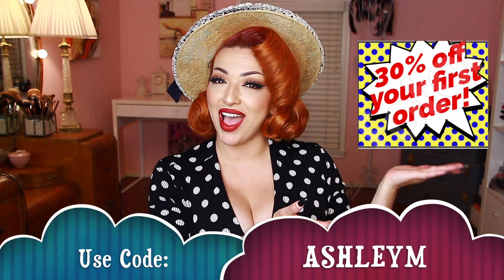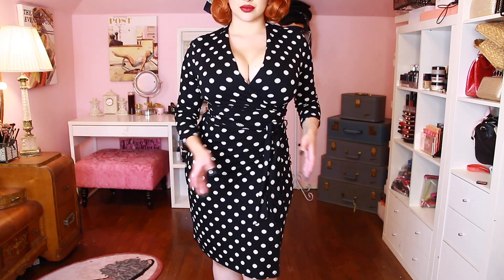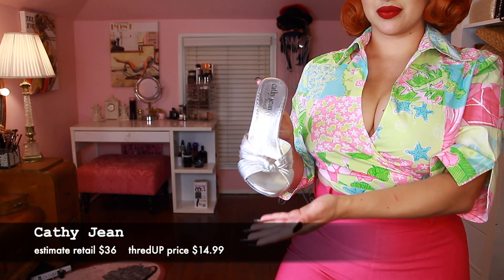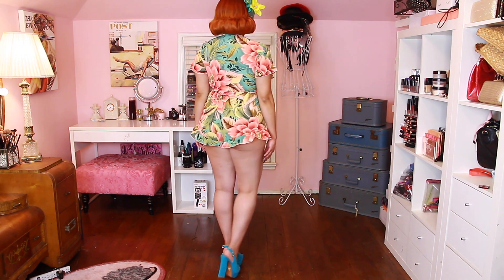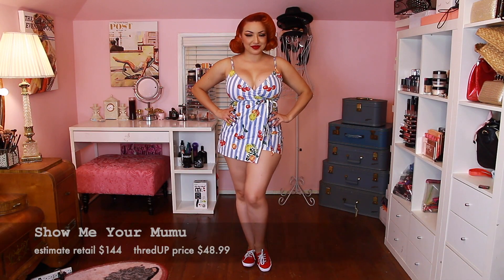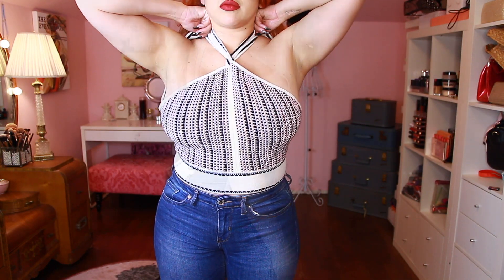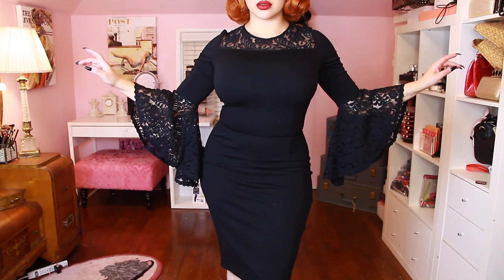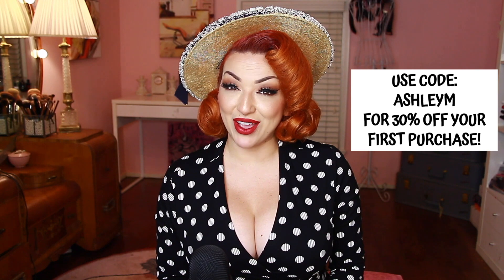Turn Modern Clothing Into Vintage Looks | Clothing Haul!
Hey dolls!! I'm excited to share this haul with you! I got the CUTEST items and made the perfect outfit with all of them. I really hope you enjoy this video. Let me know which was your favorite outfit. XOXO